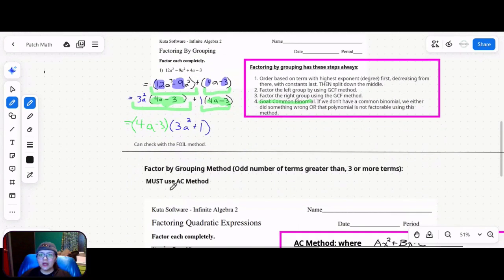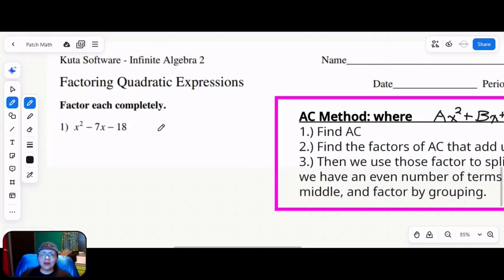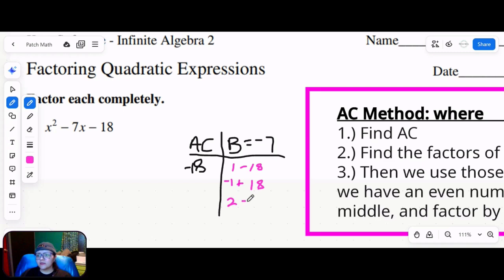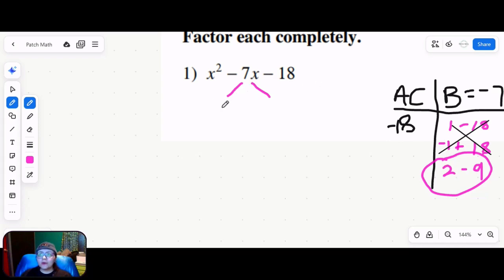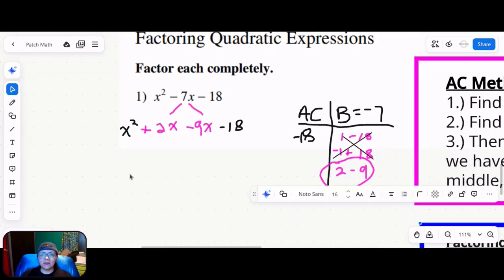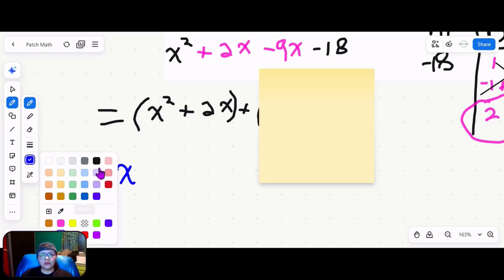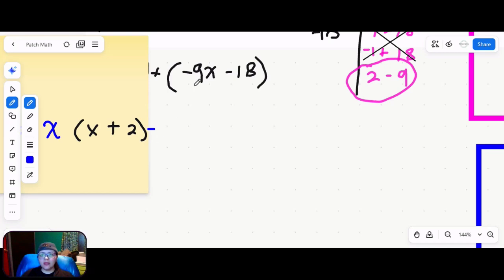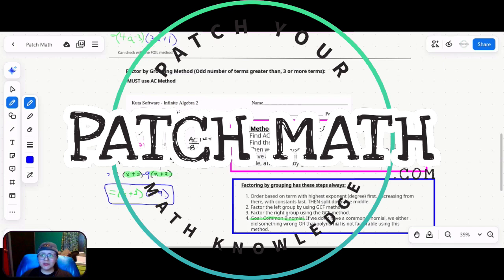Factoring Made EASY: x² - 7x - 18 | AC Method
If you've ever stared down a three-term polynomial and hissed in frustration, this video is your lifeline. You’ll be feline fine about factoring in no time. Once you learn this trick, there’s no going back.

In this video we will factor: x^2 - 7x - 18
Watch to find out how!